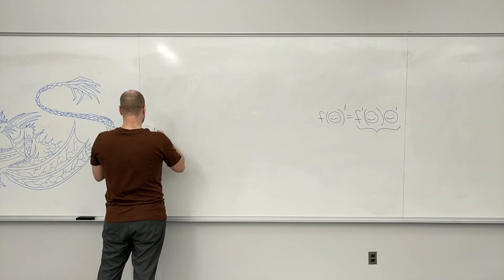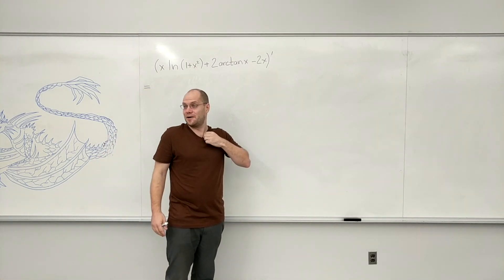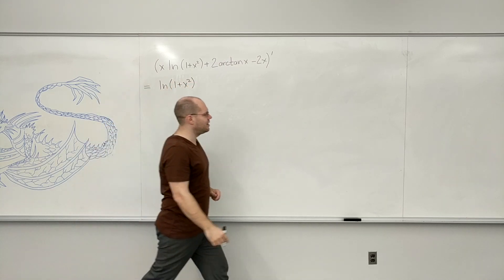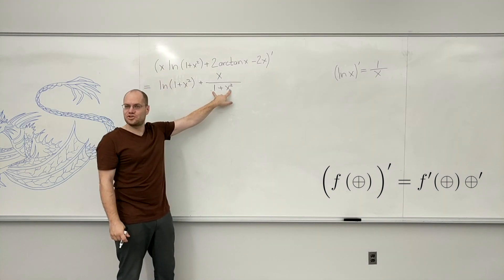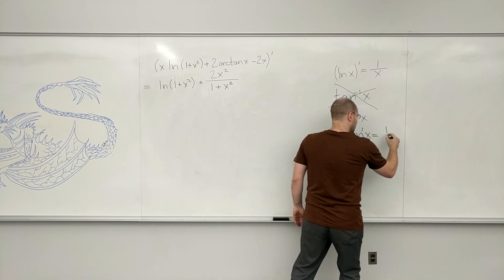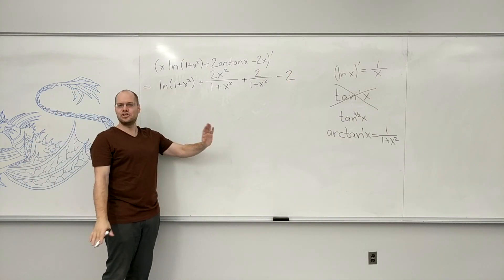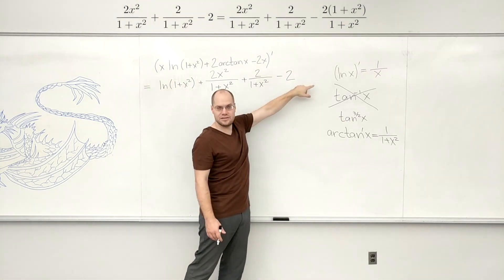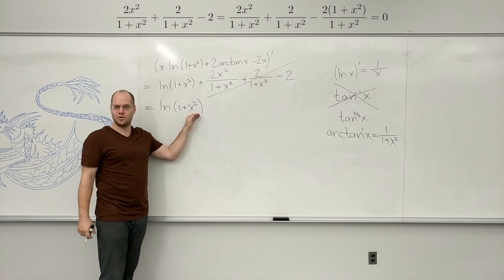A Differentiation Challenge